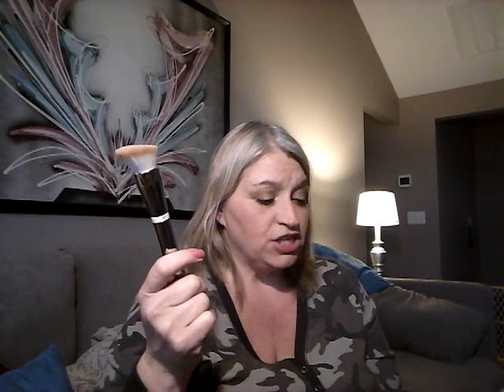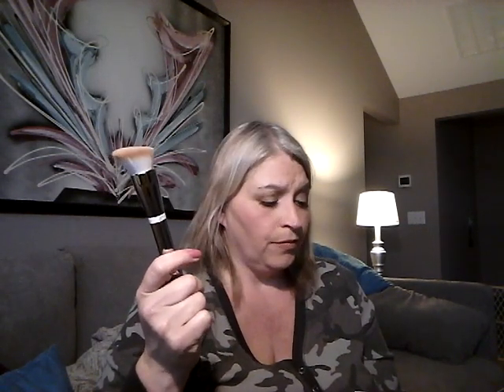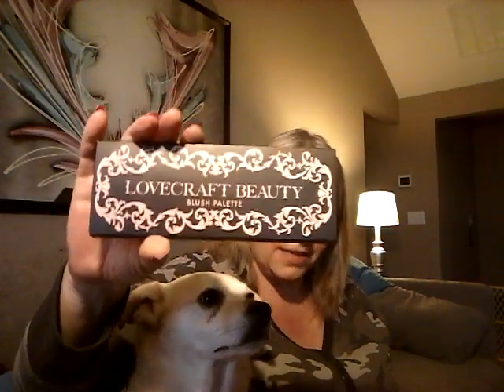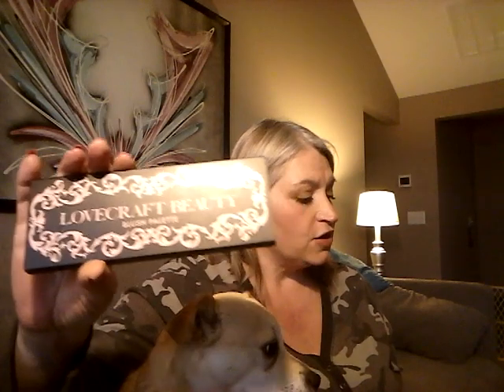First Ispy Glam Bag Plus!! Was it as good as Boxy?